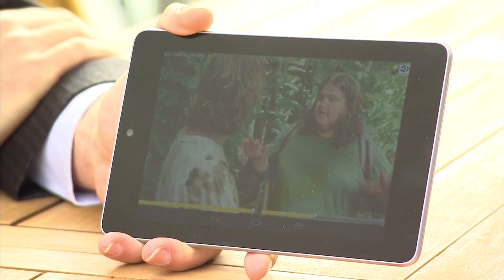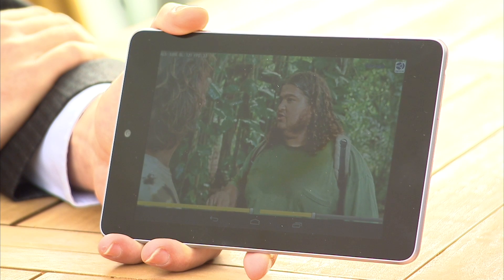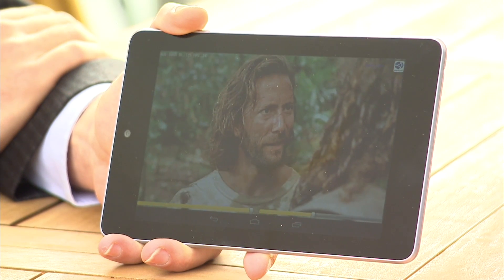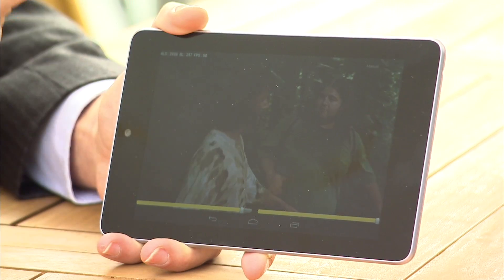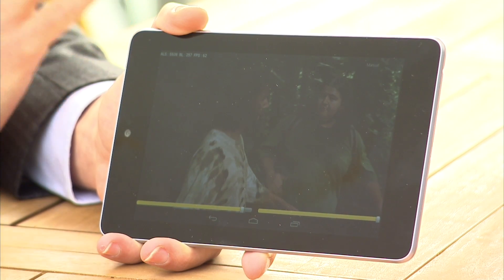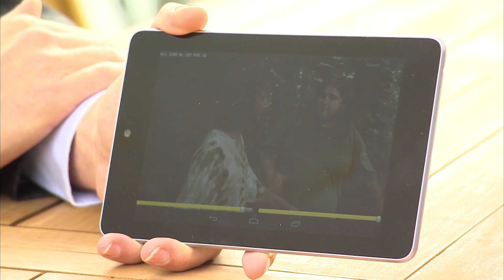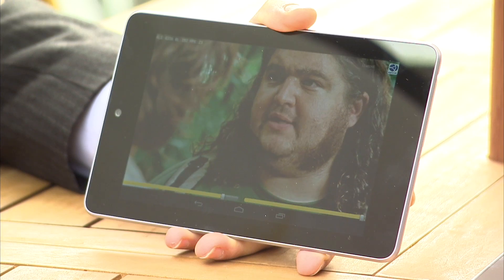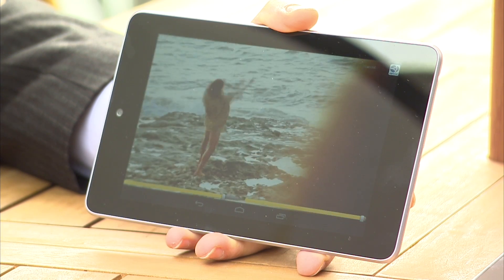APICAL AT MWC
Sky News' Martin Stanford talks to Mike Tusch from APICAL about their solution for a brighter, more visible screen when using your smartphone or tablet outdoors.